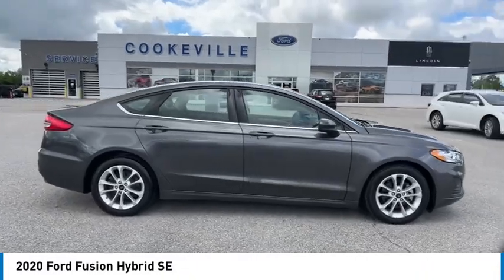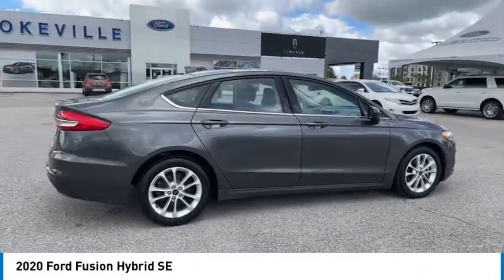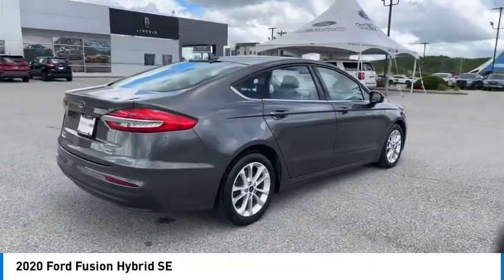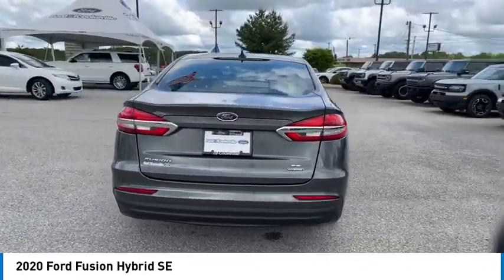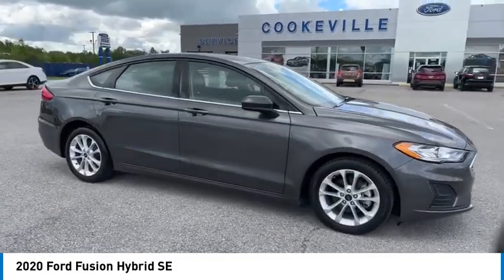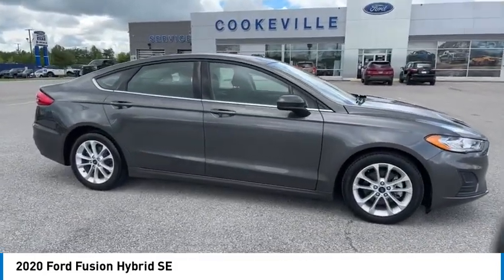2020 Ford Fusion Hybrid T106996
2020 Ford Fusion Hybrid SE